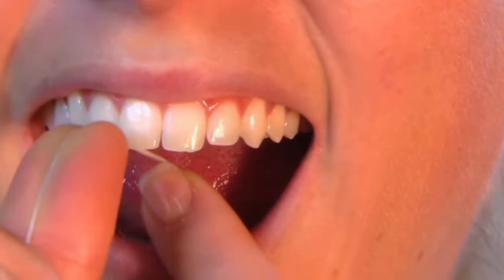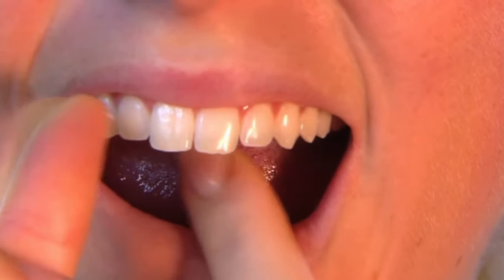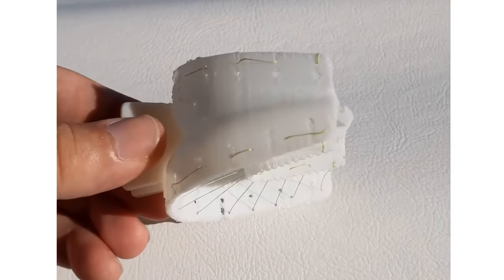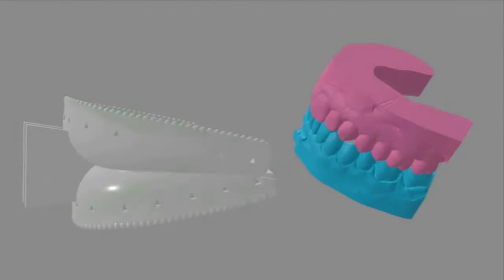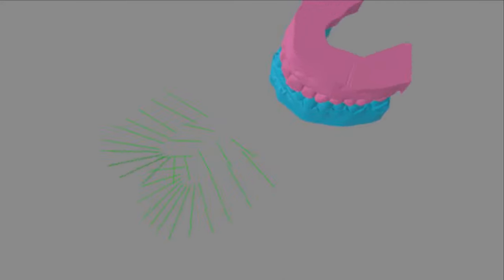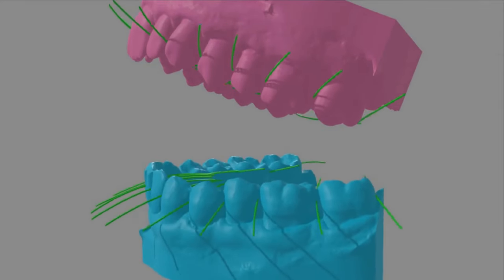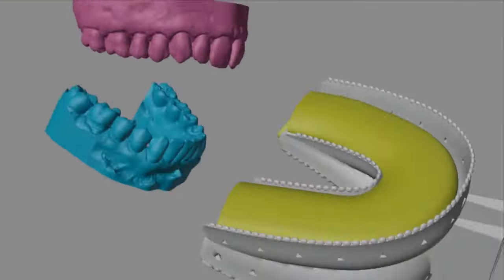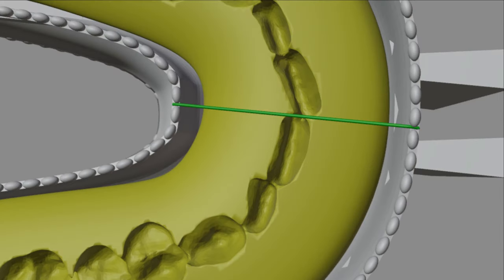Blizzflosser: the revolutionary flossing tool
Perfect flossing made easy. Finally! All teeth perfectly flossed by just biting and grinding in the flosser for about 15 seconds.